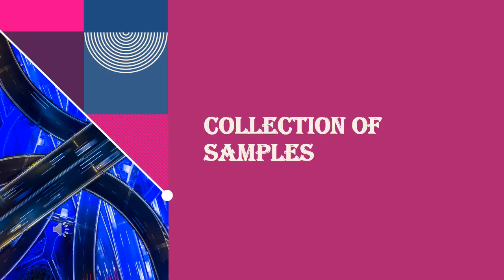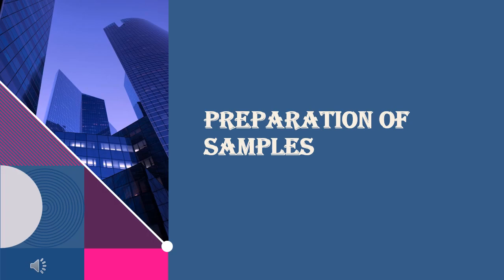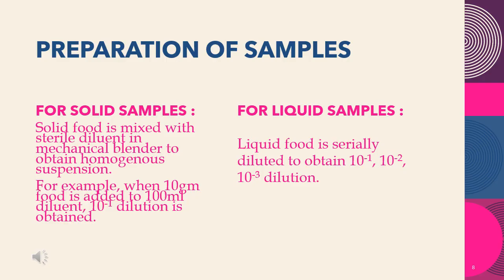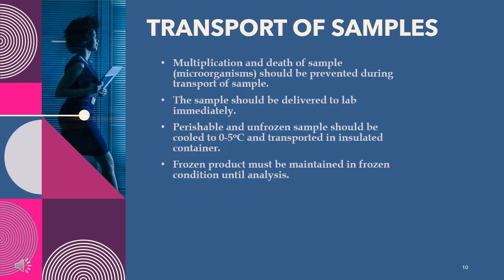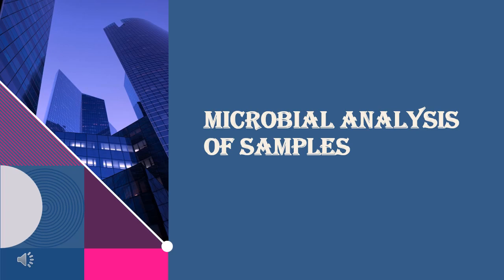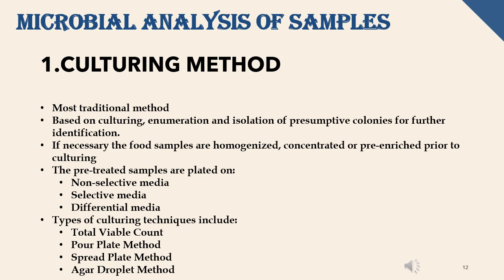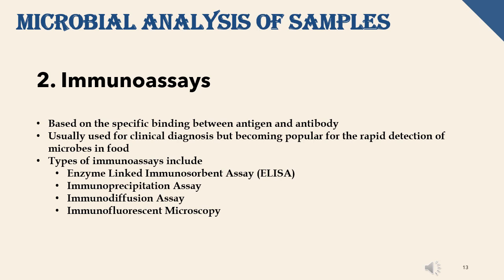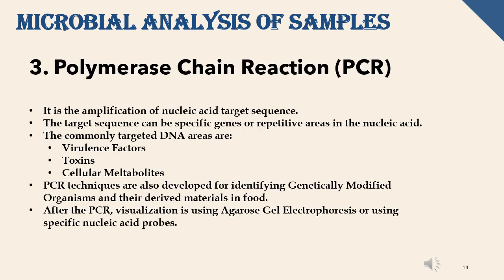22MMB004 Microbial Analysis of Food